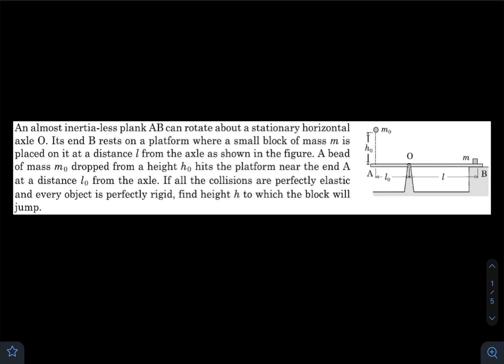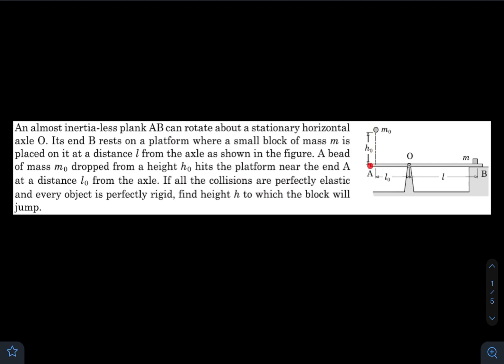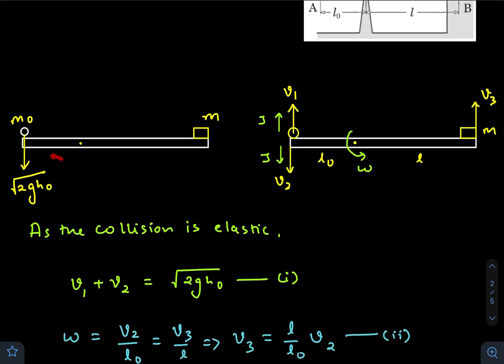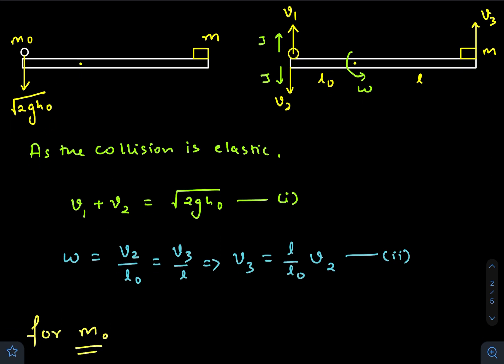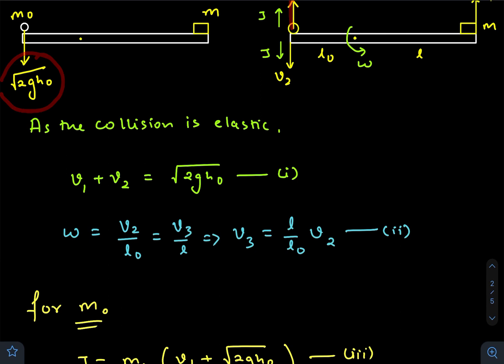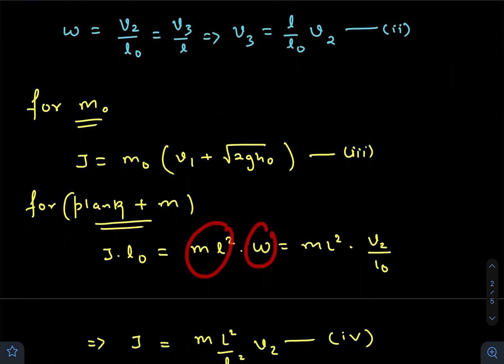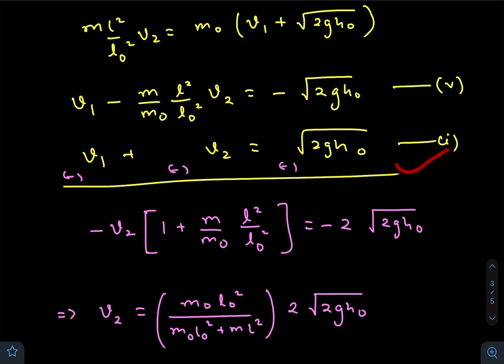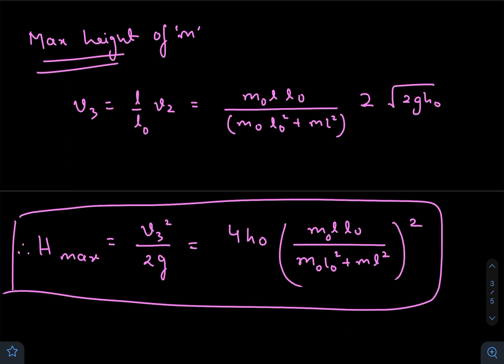Pathfinder for JEE Advanced, Page - 5.21, Q - 35 | by Ramiz Zaman